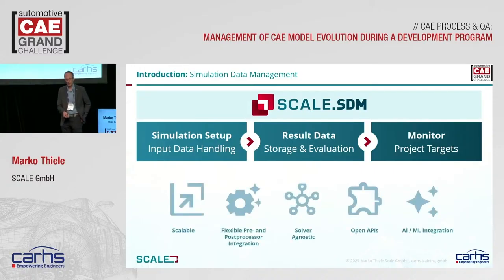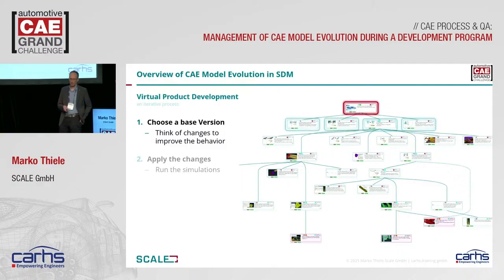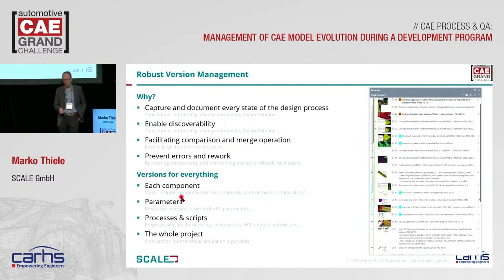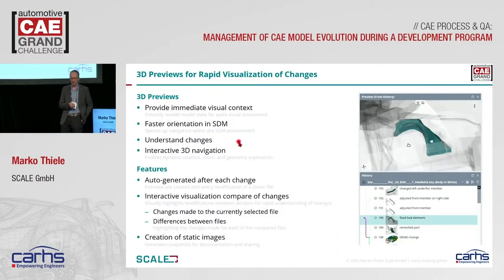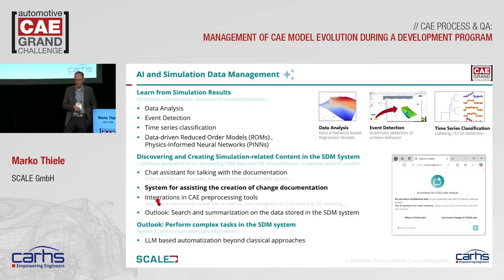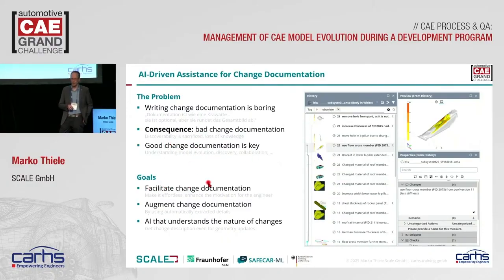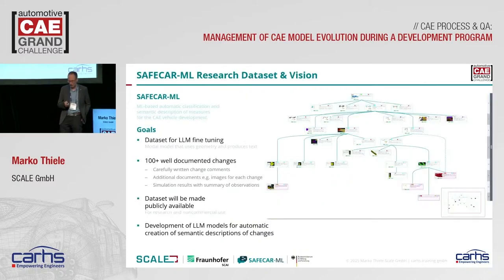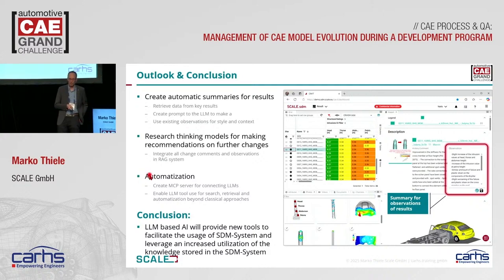Master Complexity of Version Management in SDM by AI-Driven Assistance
In this presentation, we dive into the challenges of version management in simulation data management (SDM) and how AI-driven tools can transform it. You'll learn about:
- The explosion of CAE model iterations and the coordination overhead across teams
- How AI can streamline change documentation, improve discoverability, and enable smarter version tracking
- Innovative UI concepts (rail graphs, history views, 3D previews) for navigating evolution in SDM
- Use of generative AI, LLMs, and machine learning to assist in annotation, event detection, and content discovery
- A vision for next‑generation SDM: autonomous assistance, agentic AI, and seamless integration

Whether you're in simulation-driven design, data management, or AI tooling, this talk offers actionable insights on taming complexity and elevating productivity.